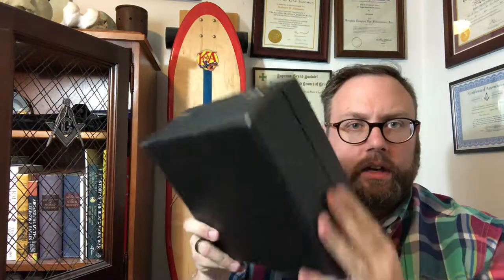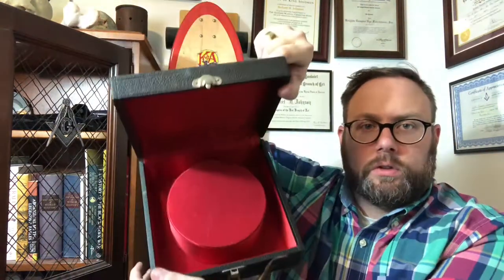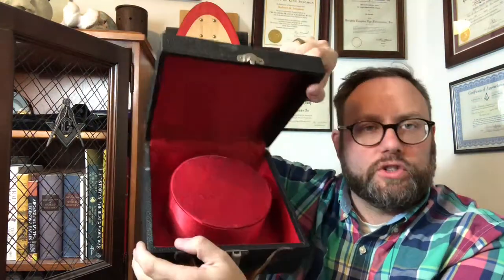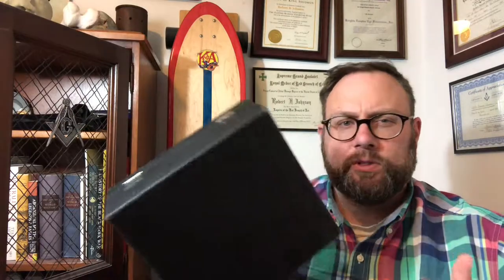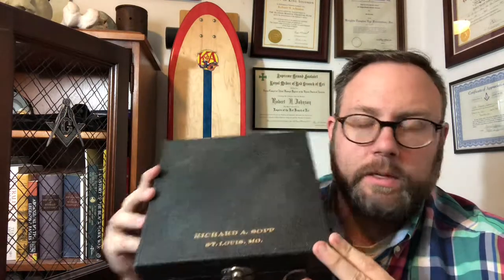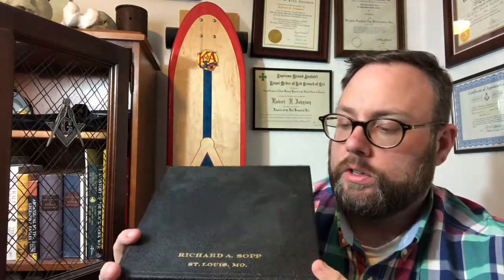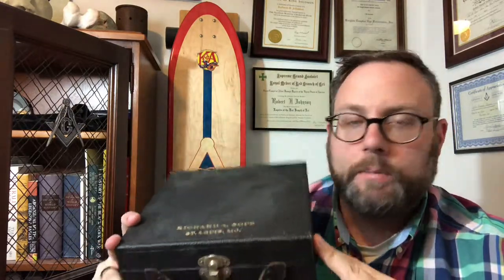Masonic Curators - 004 - The Scottish Rite Black Cap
Today, we take a look at the Scottish Rite Black Cap and the story of how I cam to quire my very own.